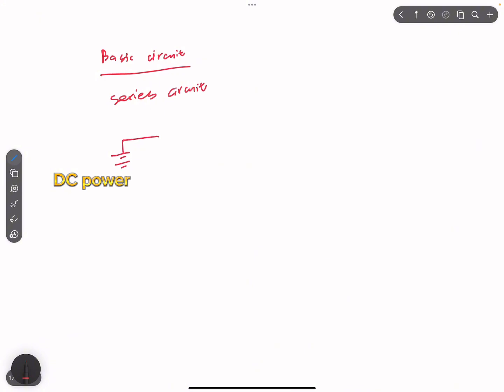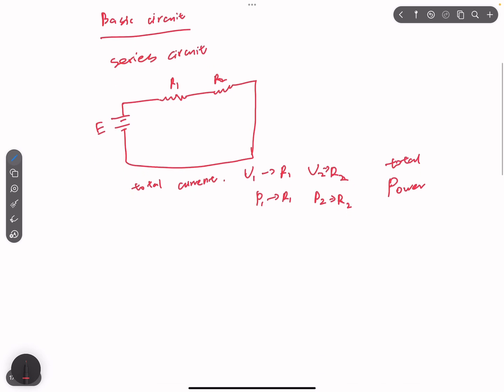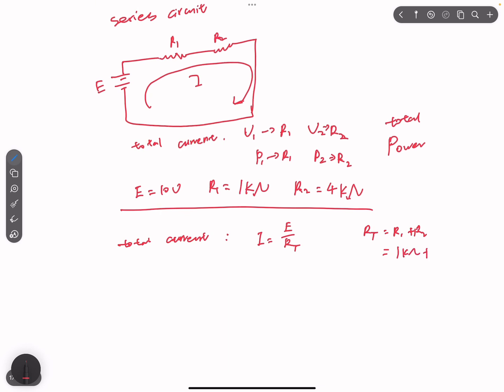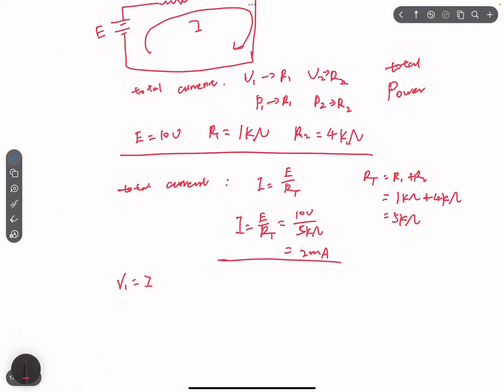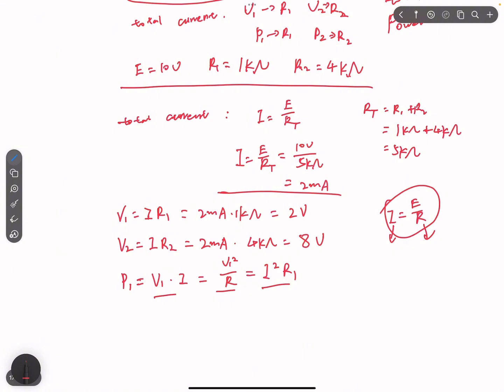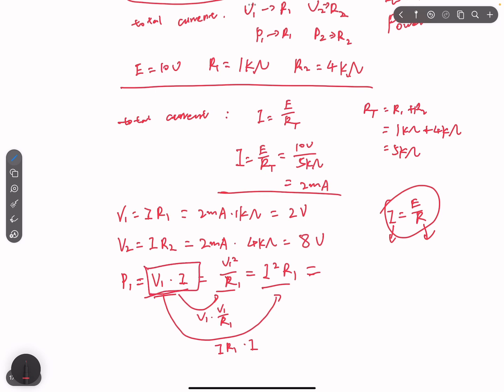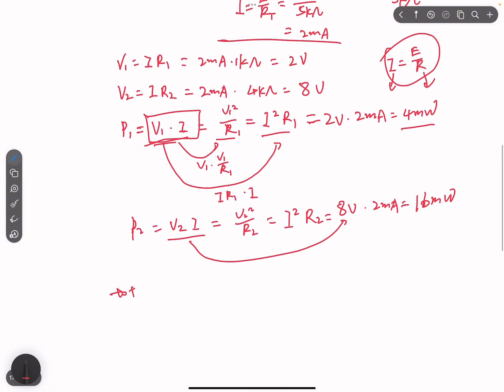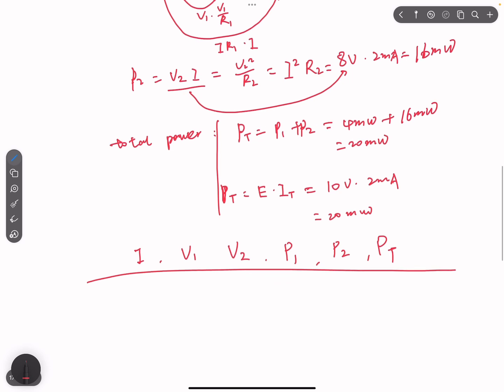Basic Electrical circuits: series circuit analysis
we are going to solve a very basic series circuit today in this video. and learn how to apply ohm's law

find current, voltage, power